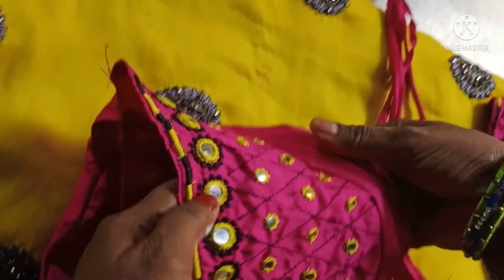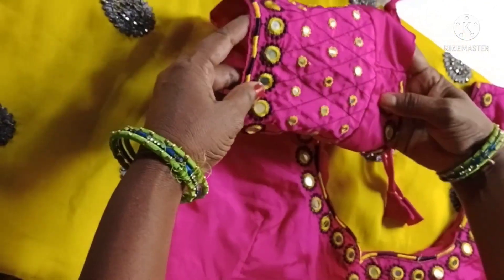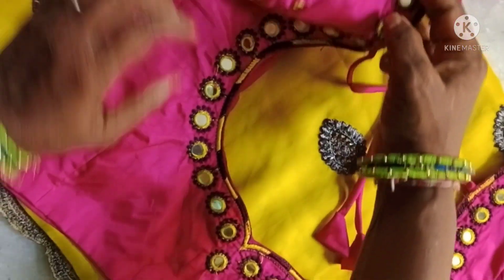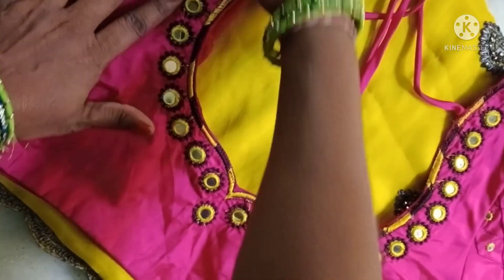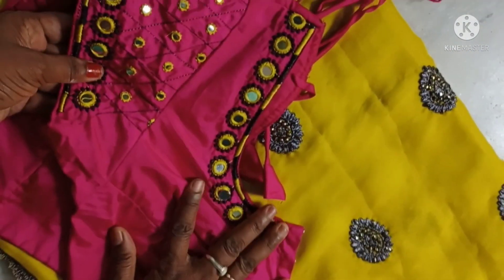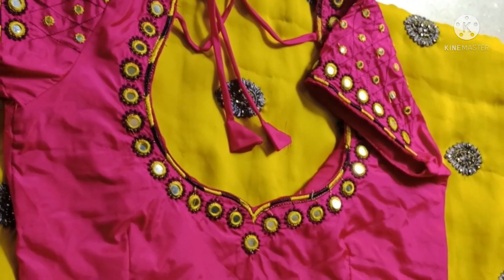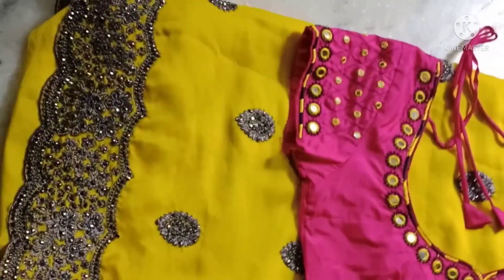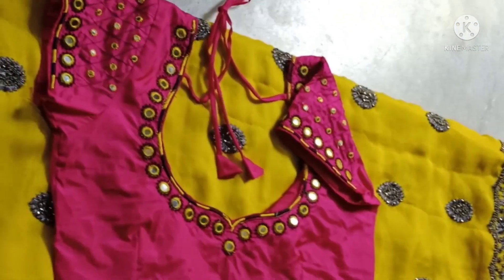usha 550e కాంట్రస్ట్ blouse design